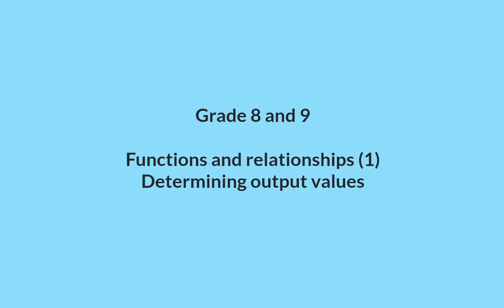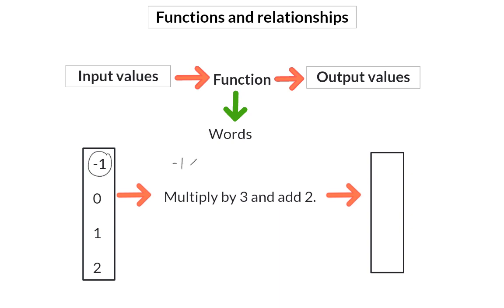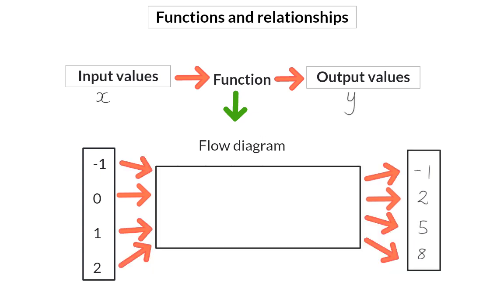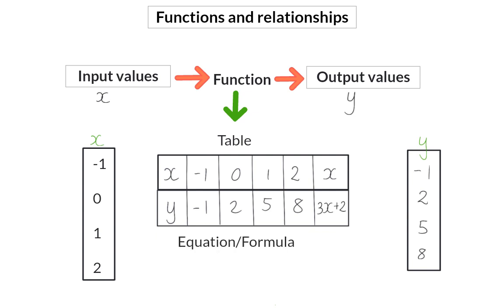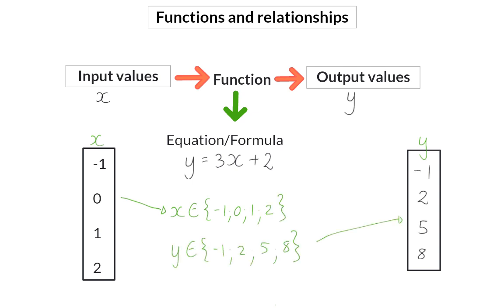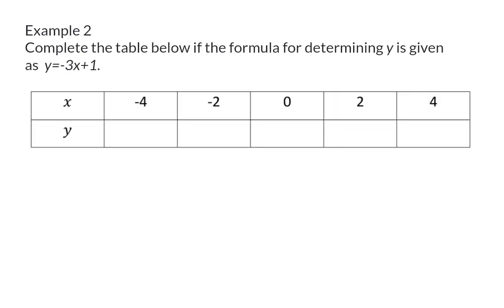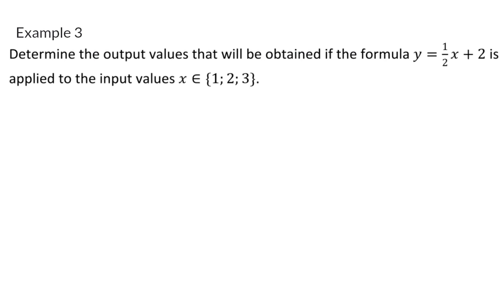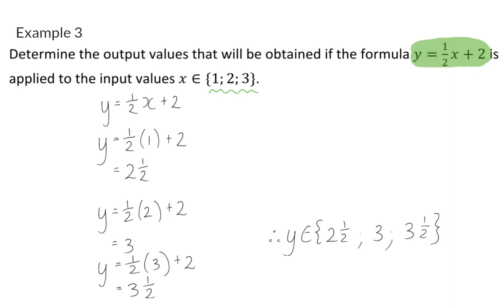01 Determining output values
Functions and relationships 8 and 9